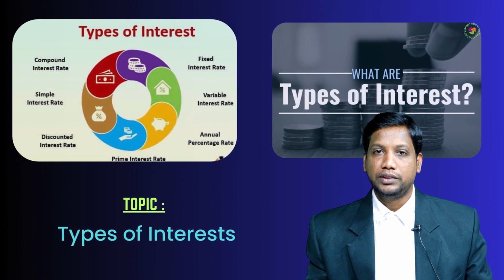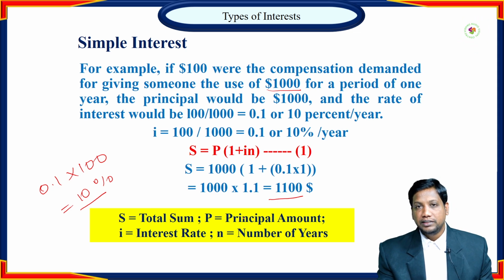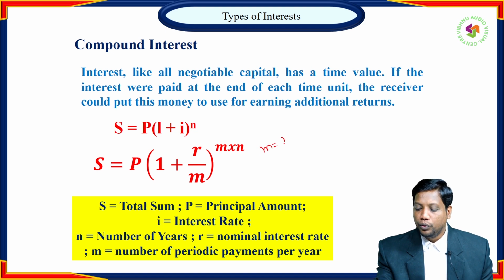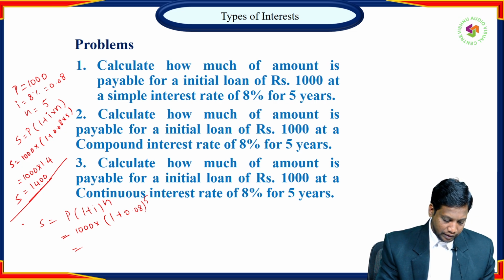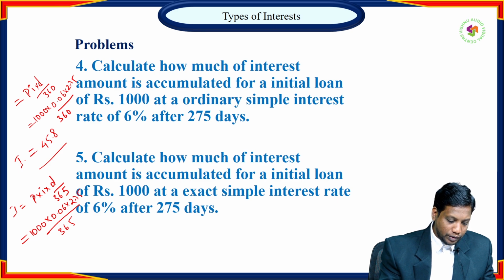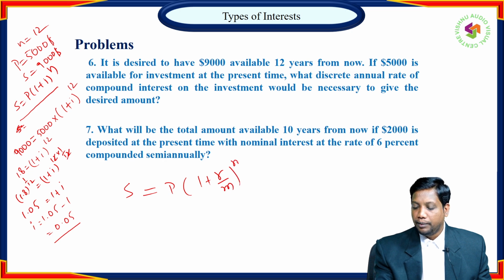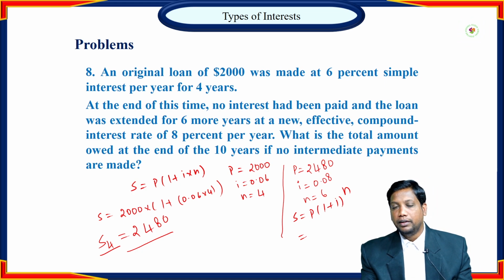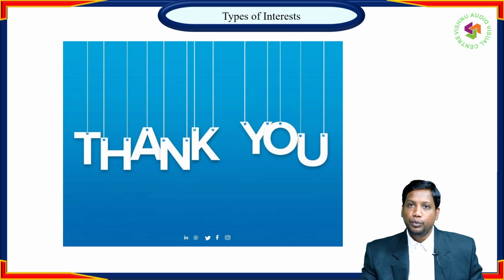Types of Interests by Dr. G Srinivas